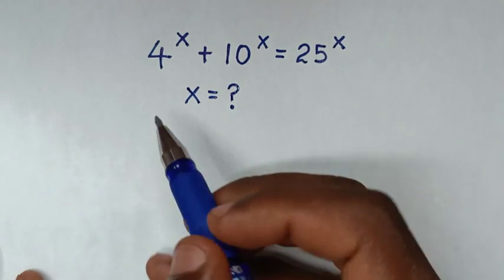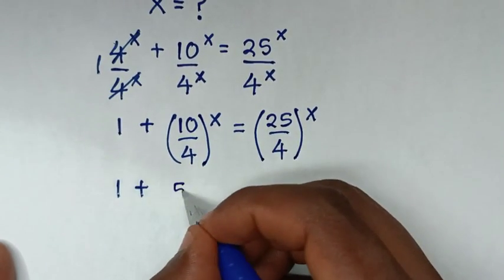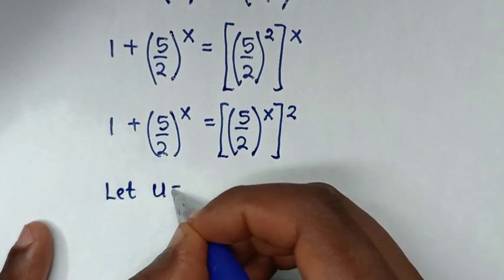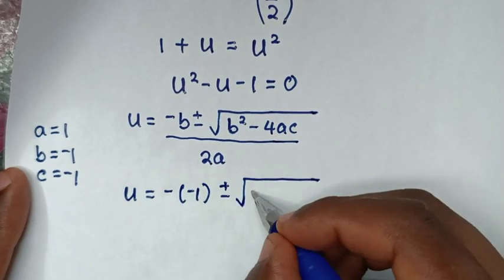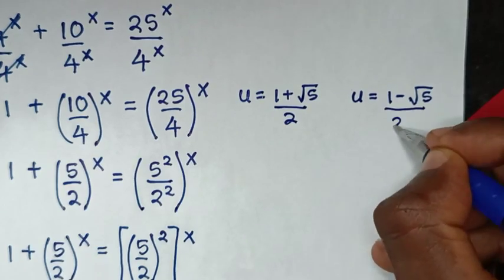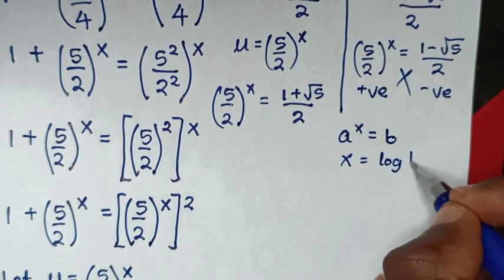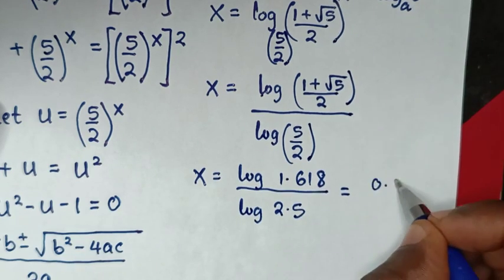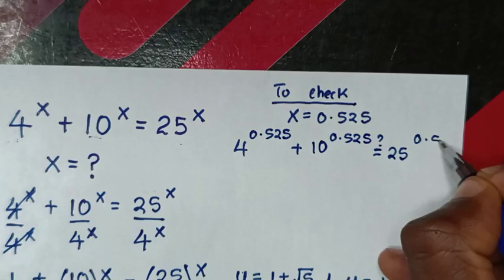What is the value of X in this Equation ?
How solve 4^x + 10^x = 25^x